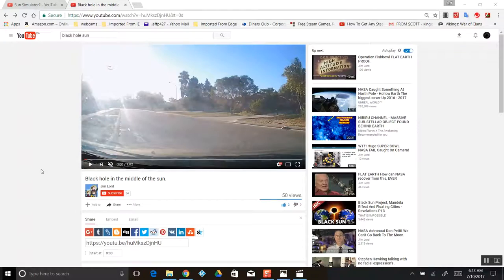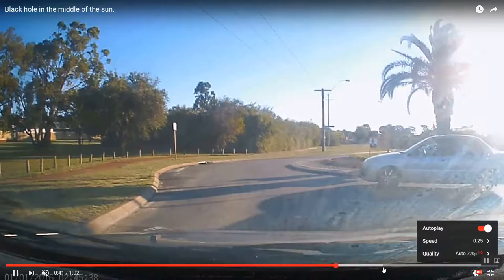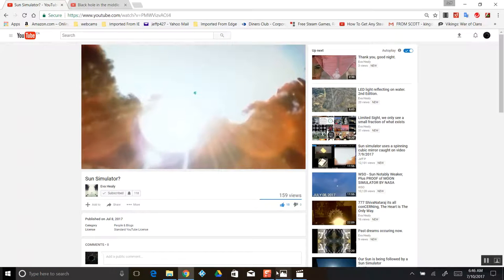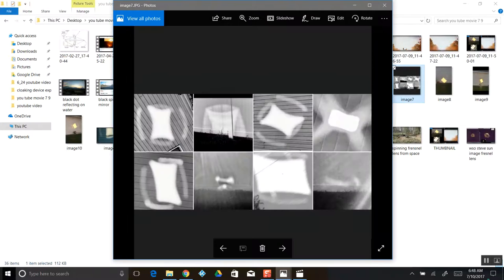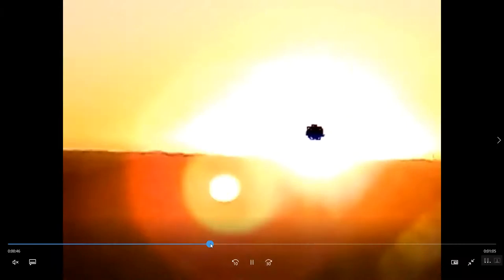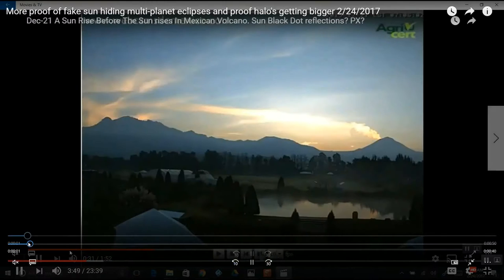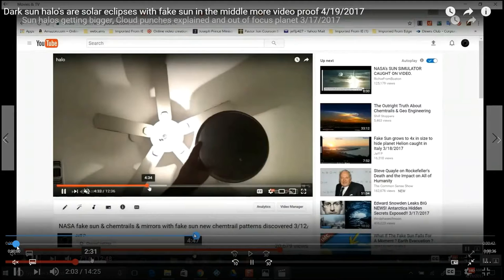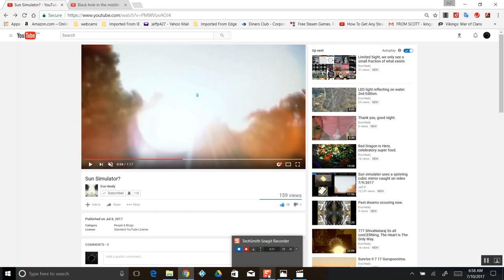More amazing video proof of spinning cubic mirror